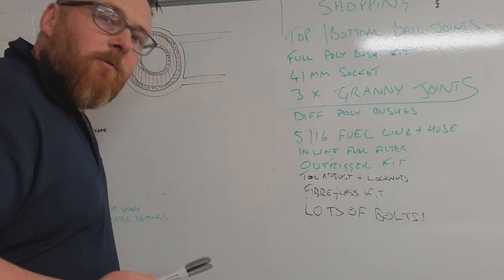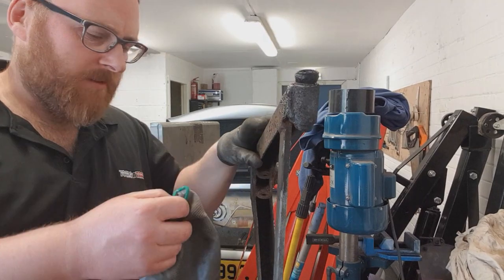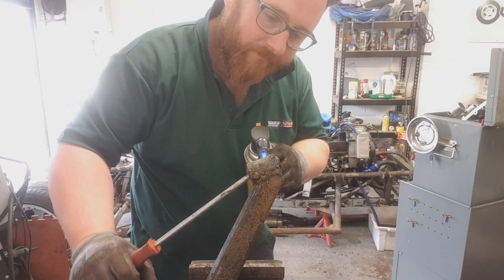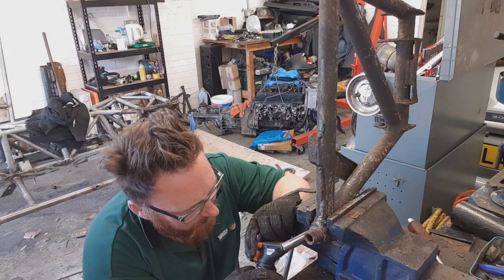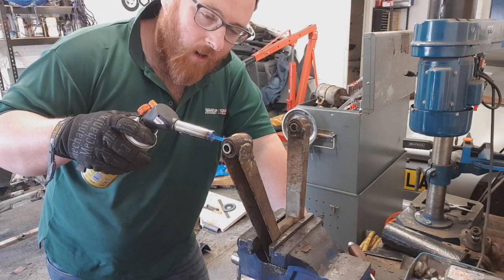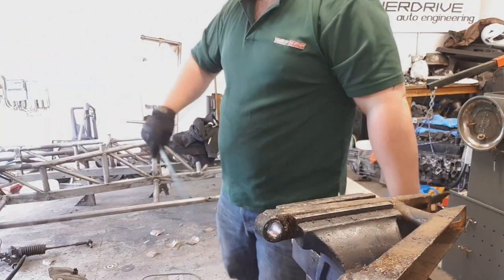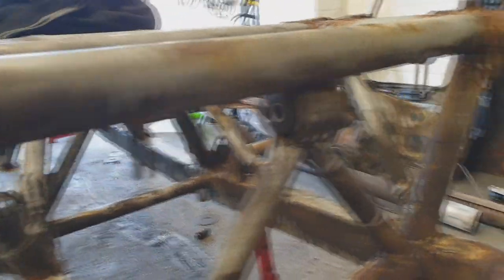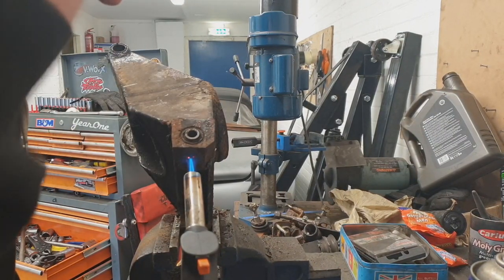TVR Chimaera CHASSIS RESTO - Episode 5: Wishbone Bush Removal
As our project progresses, we start to repair parts away from the chassis. In this episode we prep everything for polyurethane bushes, which means removing every single original bush. This is not a quick or easy job, so have a look at some of the technique and handy tips for making this part of a resto easier! Again, we focus this to be achievable for the home builder, no industrial press was used during this video!